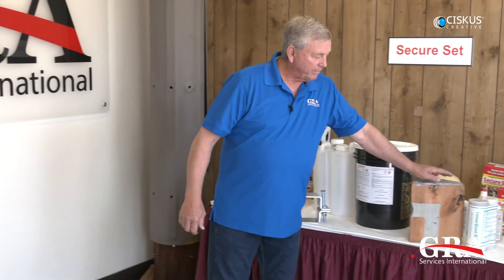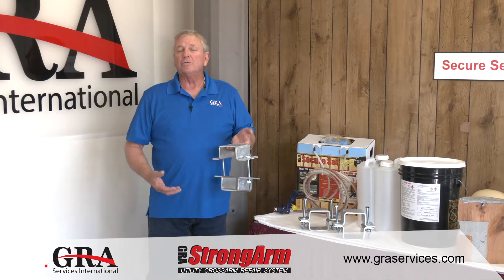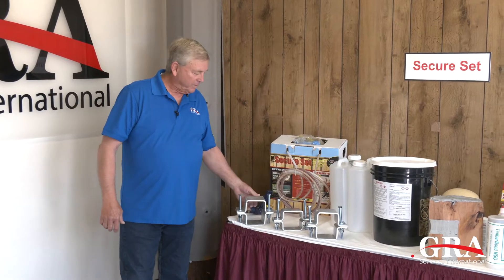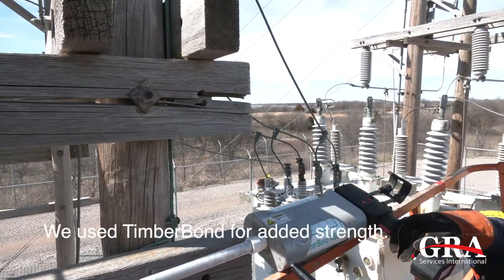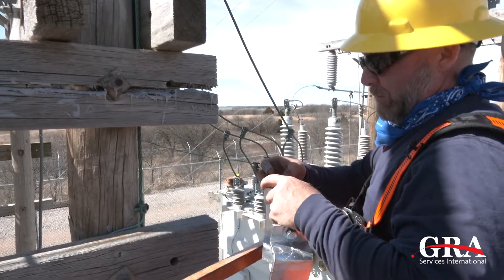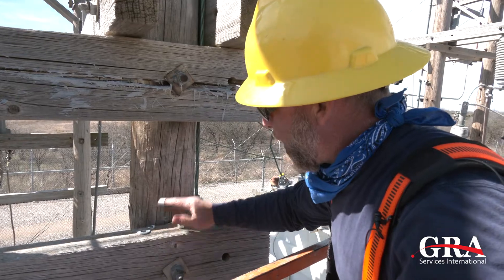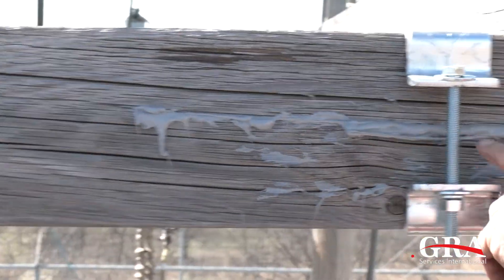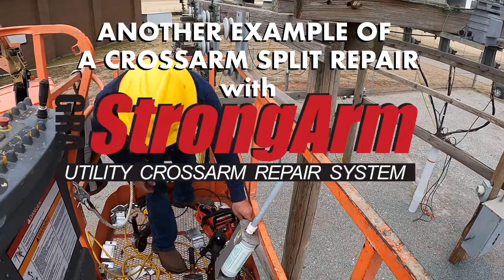How to Fix a Split Wood Utility Pole Crossarm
Wood is the most common type of crossarm used on utility poles.  Exposure to the elements will eventually cause the crossarm to crack or split.

Until now, the most common solution was to replace the crossarm.  But replacement can be a time consuming and costly project.

♦️GRA Services has developed two products that restore the crossarm in only a few minutes, saving hours of labor and cost while extending the useful life of the crossarm.

♦️Timberbond is an epoxy formatted specifically for restoring wood utility poles and is perfect for bonding split crossarms.  Strongarm is a mechanical clamp used to permanently clamp cracked and split crossarms.

♦️♦️When Timberbond and Strongarm are used together, the crossarm will be restored to full integrity so it can stay in service for many years.

Strongarm clamps are available in many sizes and can also be custom manufactured to specific dimensions.